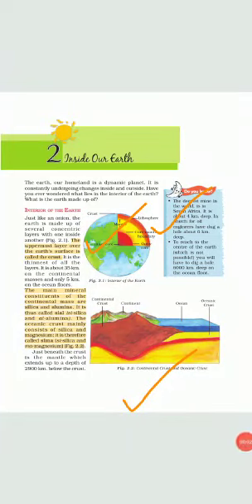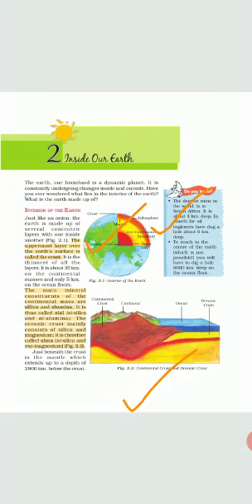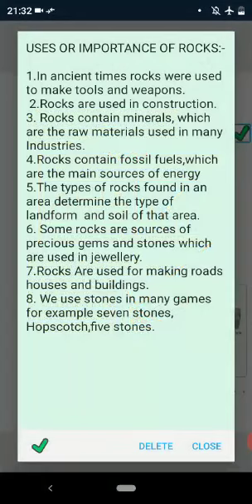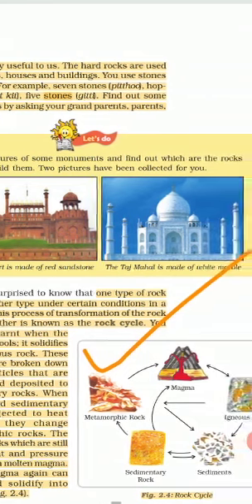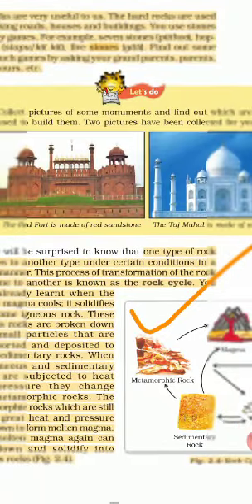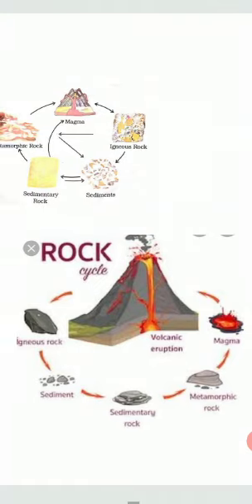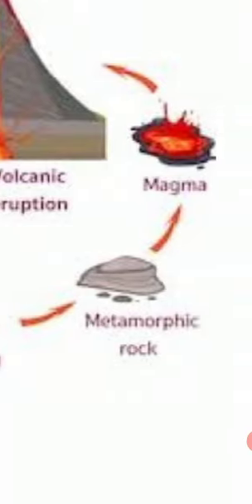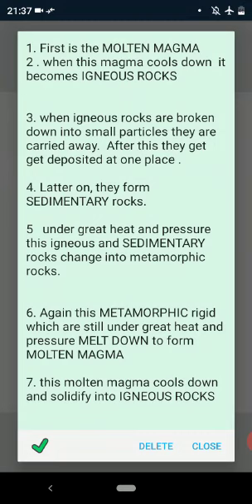Geography class 7 chapter inside our earth video 3/4